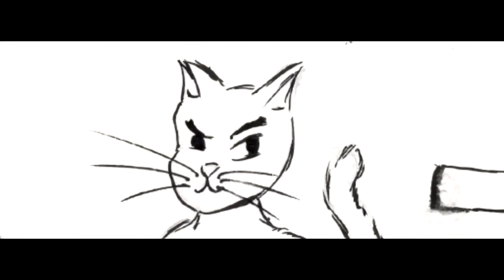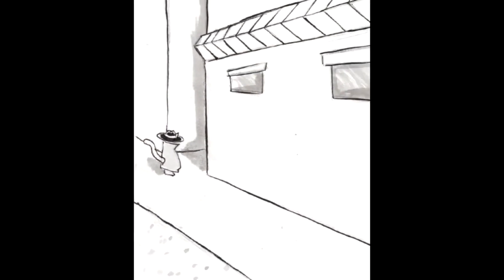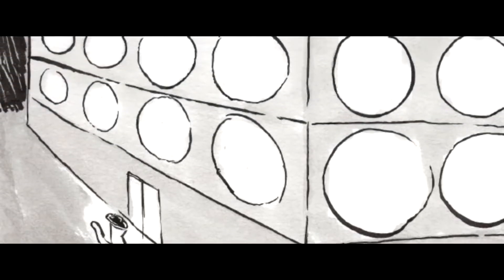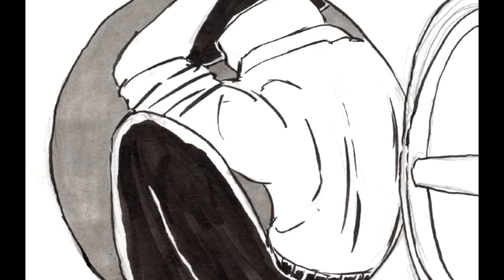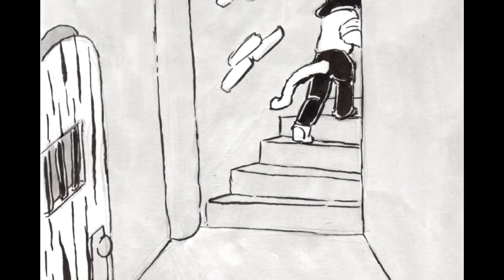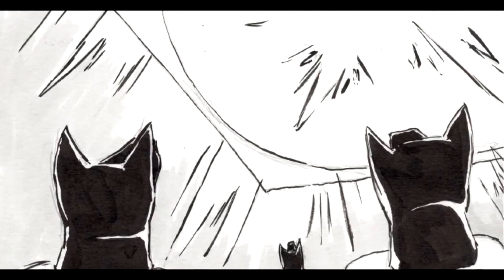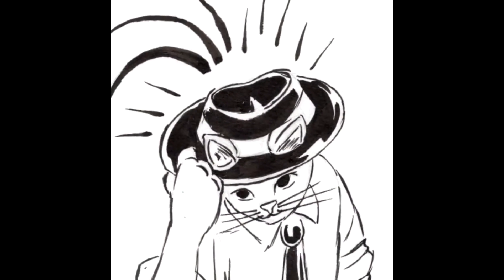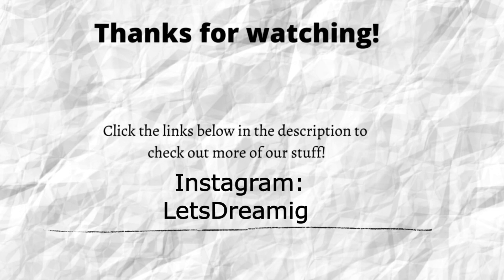Lets Dream Podcast - Dream story : Cat Noir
This is an animation of a dream where I was a cat who was also a detective, and was trying to find the humans in a city full of animals.

If anyone wants to share their dream story with us please feel free to do so by reaching out to us at:

This episode is originally debuted as episode 7 on our podcast